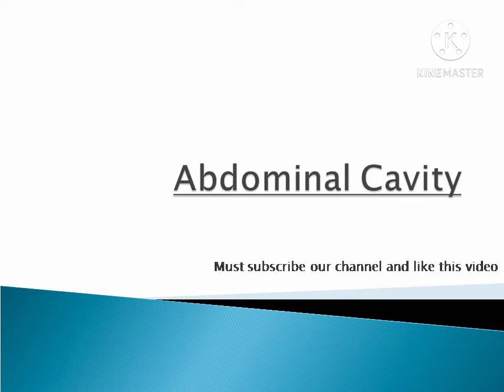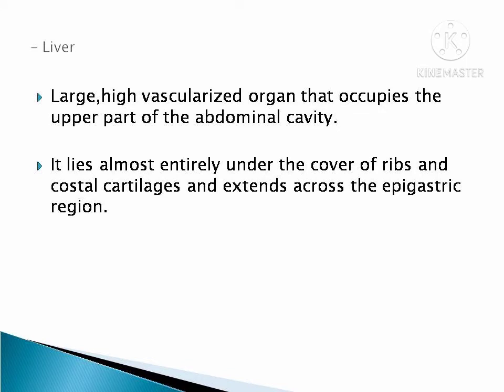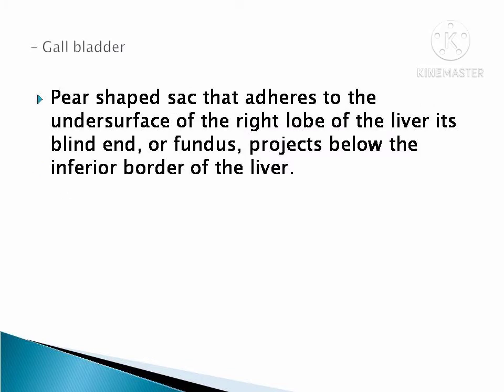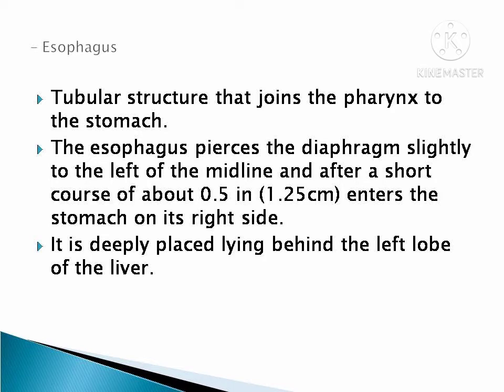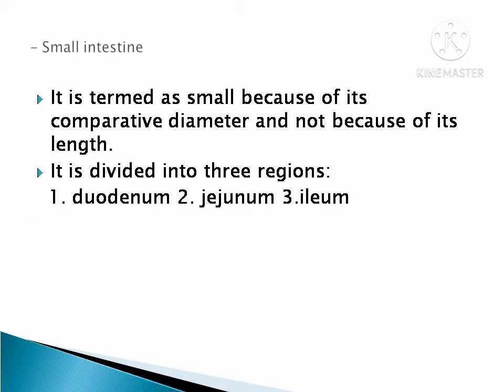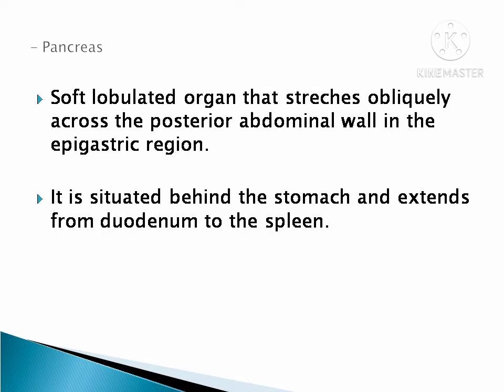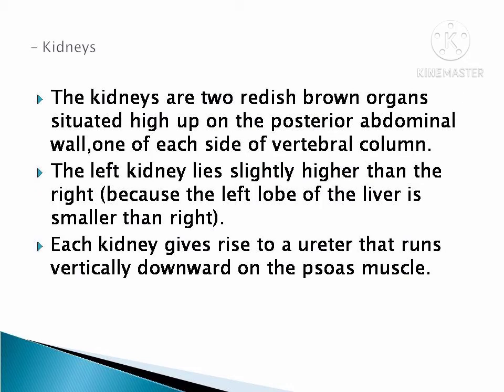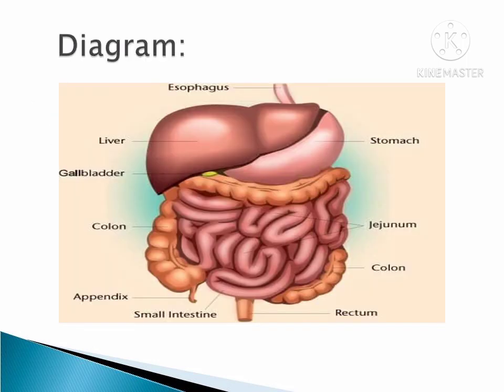Abdominal Cavity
Understand abdomen with easy concepts.